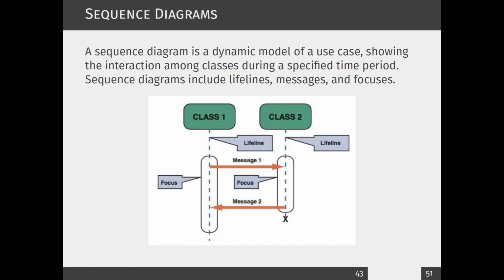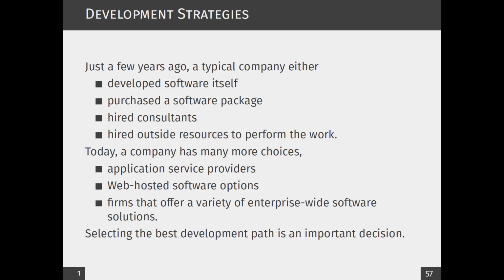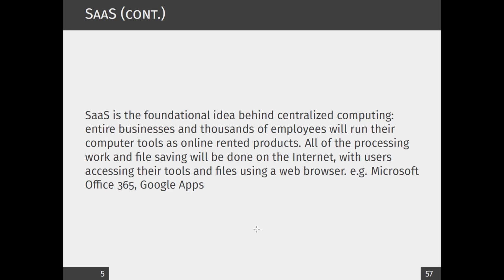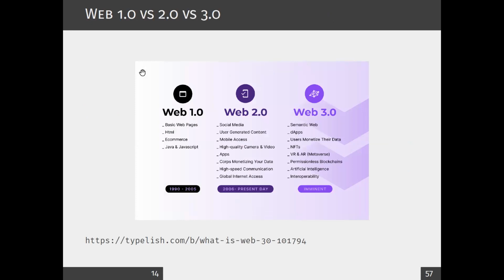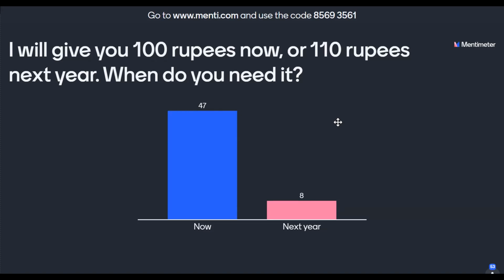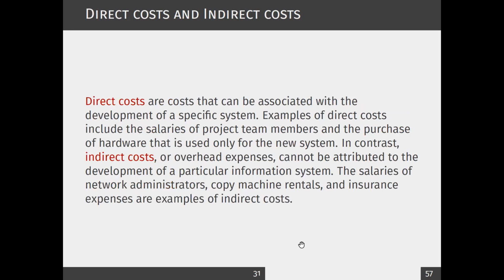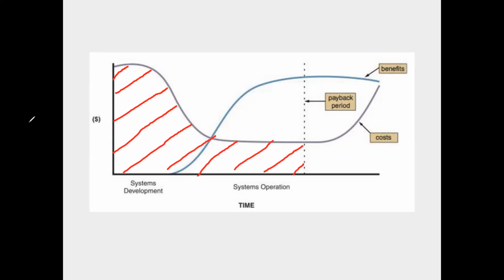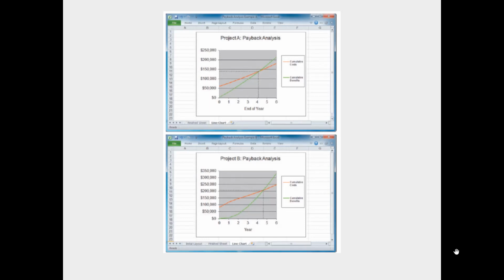CCS2301 Business Analysis and Software Design S7